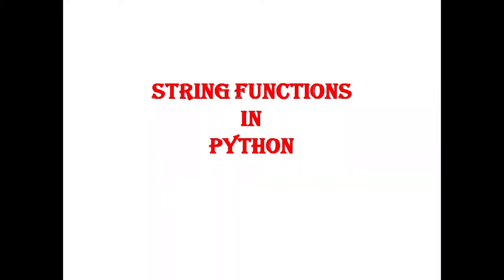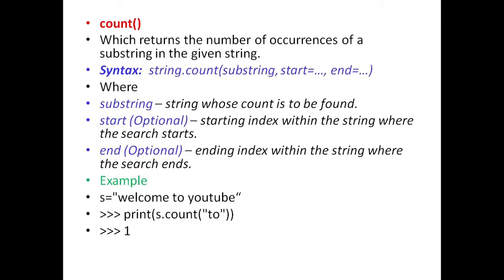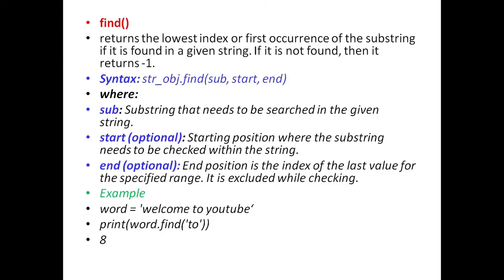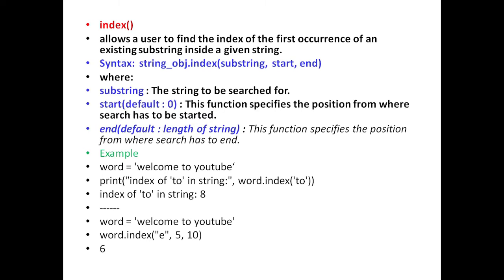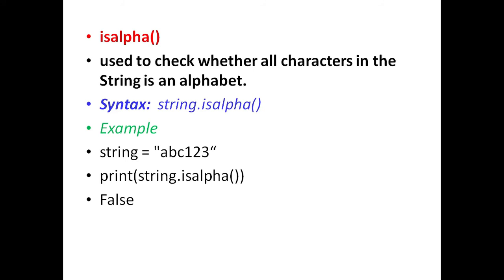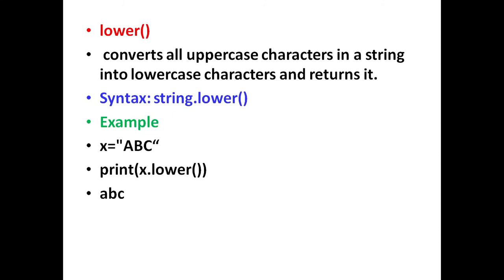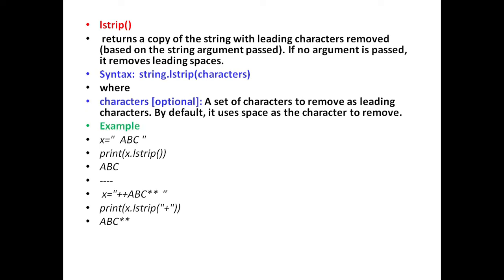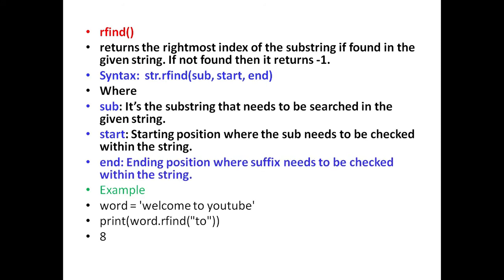String Functions in Python